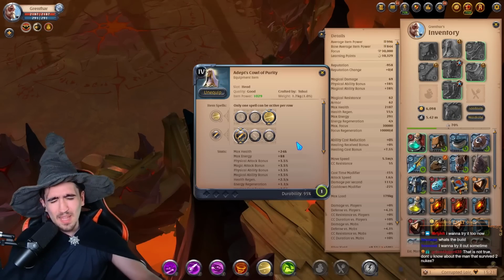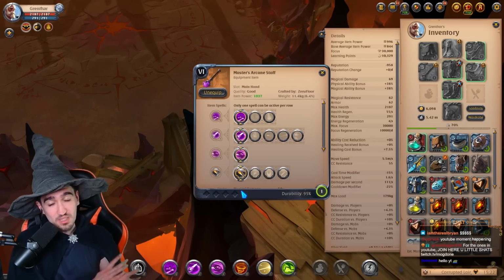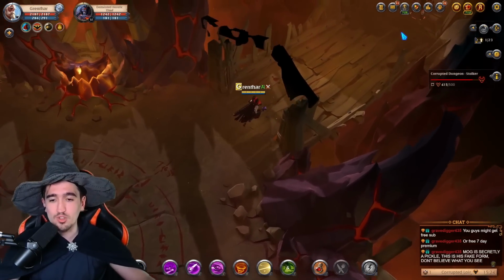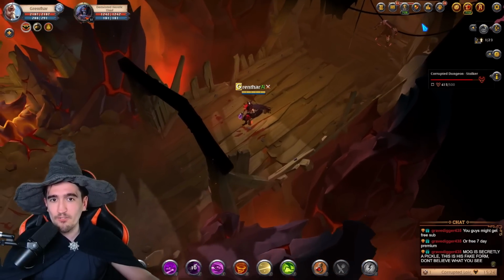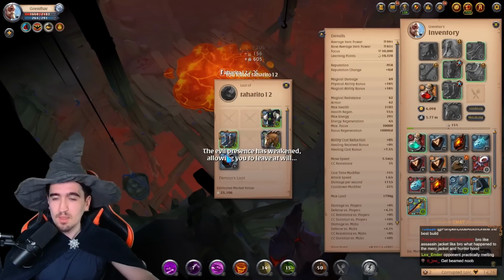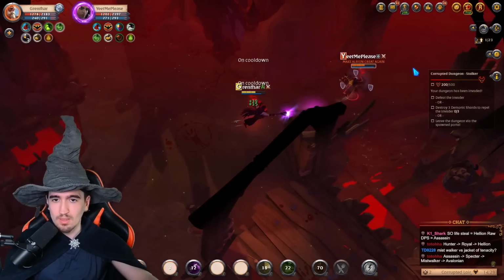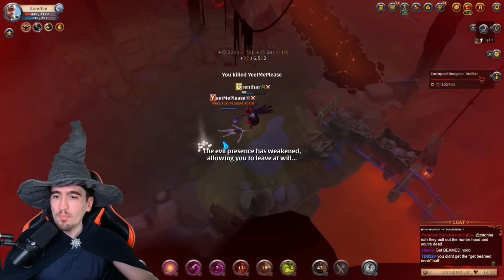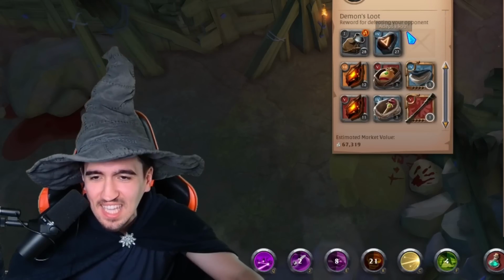Albion Online Build Guide: This Build got BUFFED, and now It's UNSTOPABLE!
Albion Online is one of the best MMORPG's on the market at the moment. It offers a wide range of content, varying from hardcore pvp to the most casual gathering. The beauty of this game is just that: You can play however you want, and however you play dictates who you are!
This is what always brings me back in albion, this doesn't feel like a game, it feels like an amazing open world in which you want to leave your mark.

But if you want to leave anything else besides bloodmarks after you've been ganked, you need guides and that's where our channel comes in.
We aim to provide for you the highest quality guides ranging from pvp builds, gathering guides, silver making guides and much more!
If you want to become a pro at this game, you will find great use on this channel!